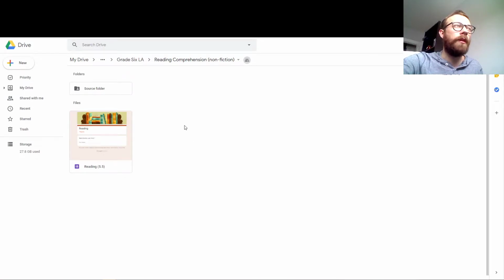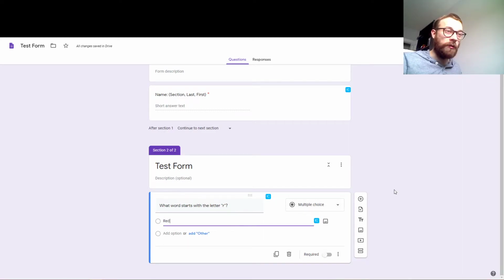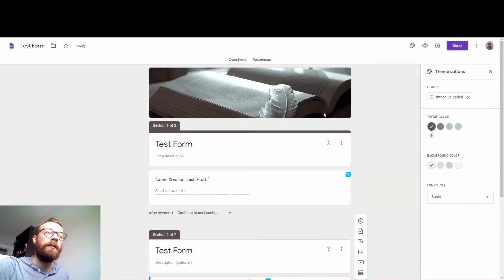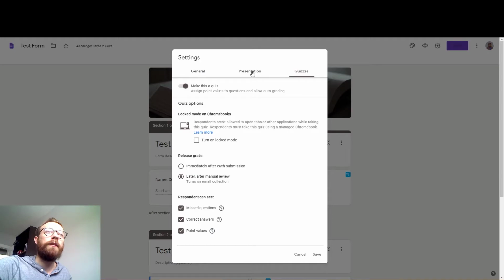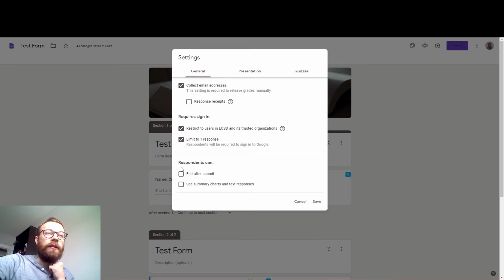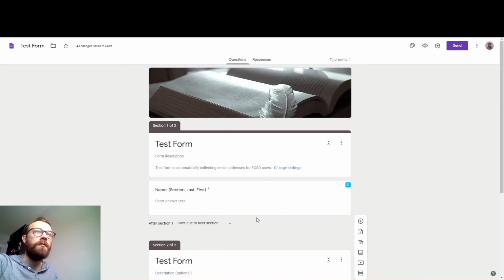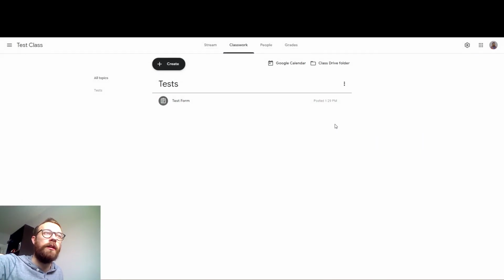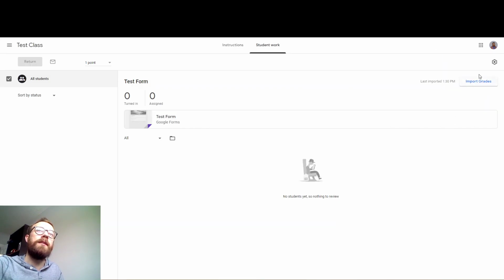How to use Google Forms - For Teachers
This is a video tutorial meant for Teachers to use Google forms as quizzes or tests on Google Classroom.